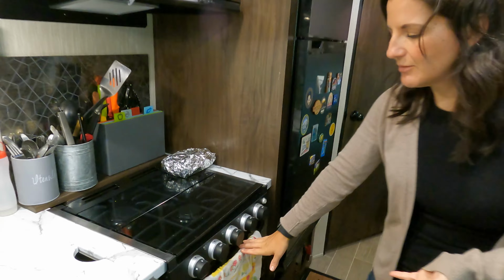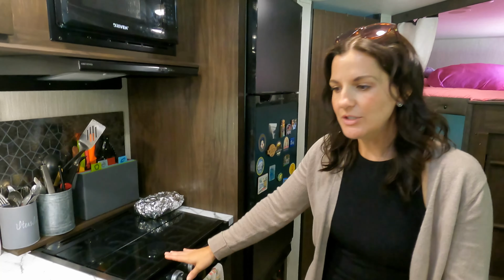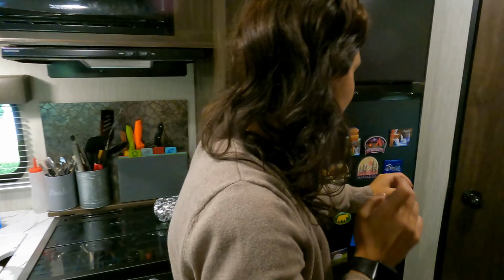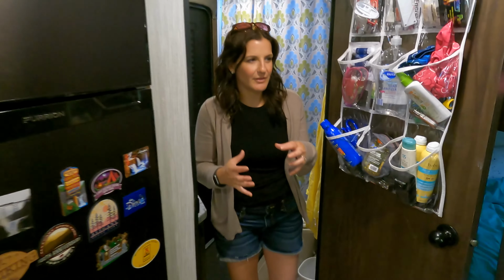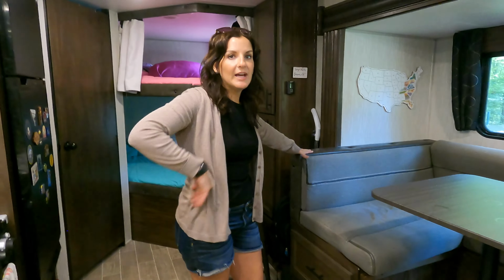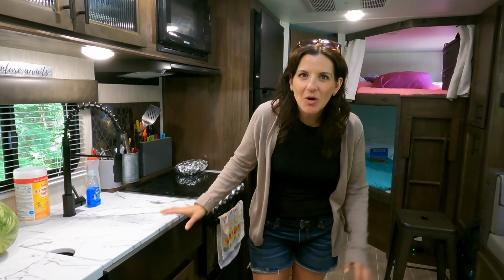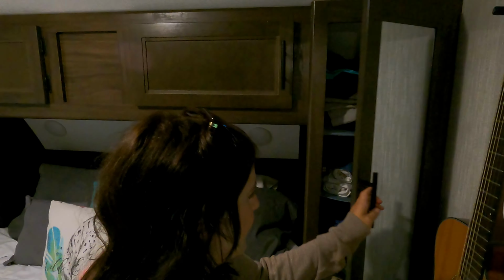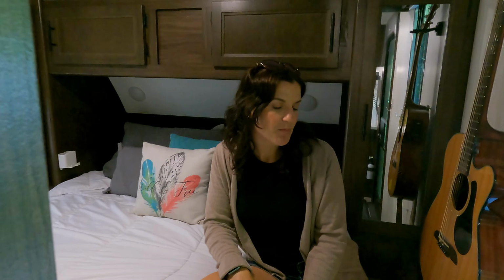Forest River Grey Wolf 2020 23DBH Tour - Our Perfect Little Camper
The title of our channel is Perfect Little Camper and it comes from when we bought a hybrid camper a few years back. At the time, the Starcraft 18fb was perfect for us, but it didn't take long for us to outgrow it. We searched and searched for the smallest camper that would fit our 4-person family comfortably and landed on the Grey Wolf 23DBH. We bought it from our locally owned dealership down the road and we've loved camping in it for the past 3 camping seasons. It truly is our perfect little camper!

0:00 Intro & Organizing the Kitchen
2:23 A perfect little bathroom would include a door to the outside
3:43 Tall bunks are perfect for reading
4:15 Our camper pantry
4:27 No couch needed, just a nice u-shaped dinette
6:04 The entertainment console and fireplace
6:48 The master bedroom with a Queen-sized bed
8:34 Around the outside, round the outside

In this video, we mention a few things:
Similar knife holder
Kids' clothing drawers
Short Queen mattress
This is the second time we've purchased this mattress. Once for our last camper, and again for this one.